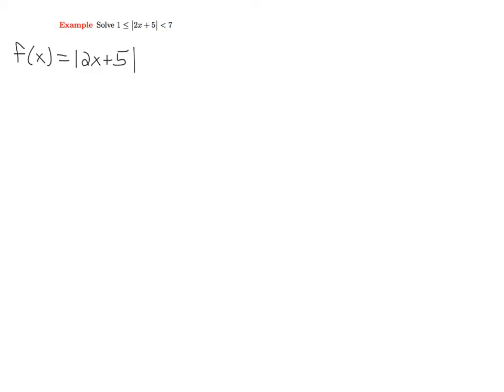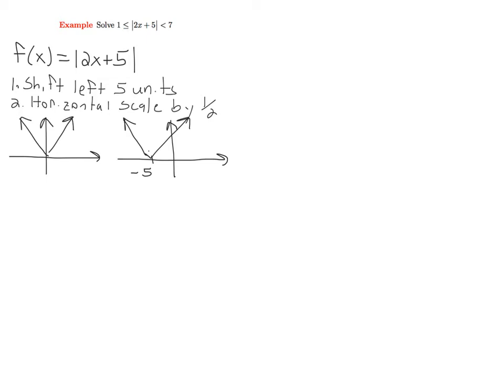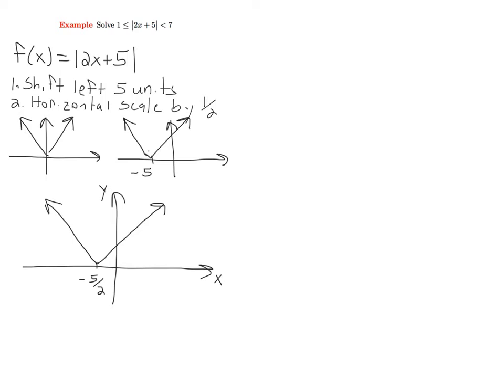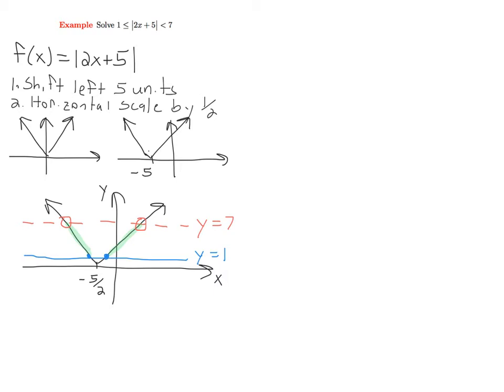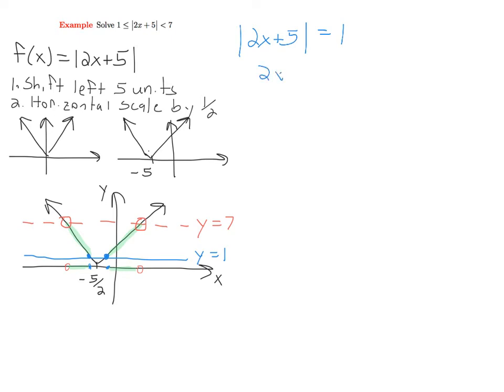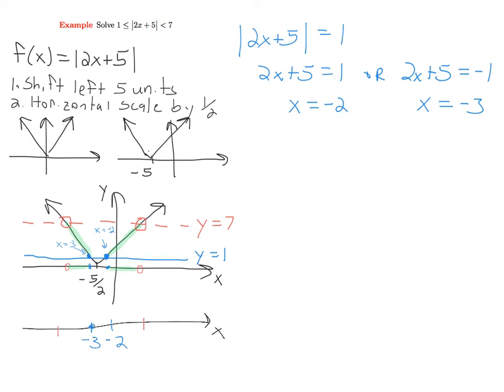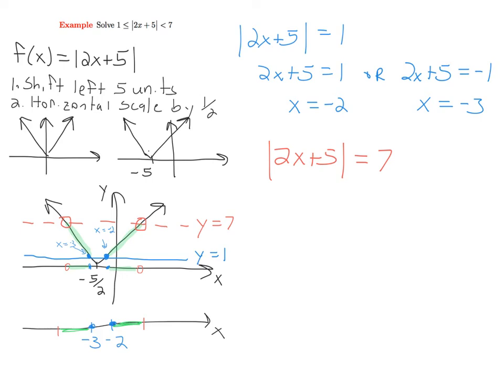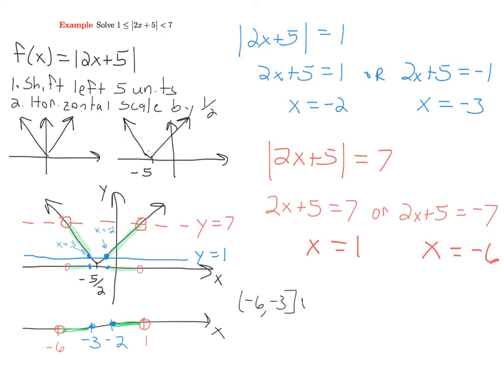2.4 Example Solving Inequality with Absolute Value 2